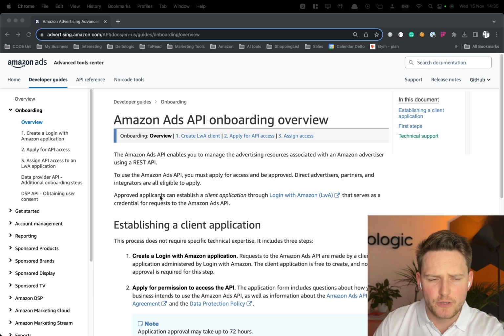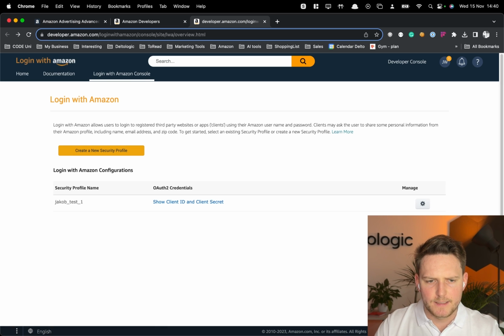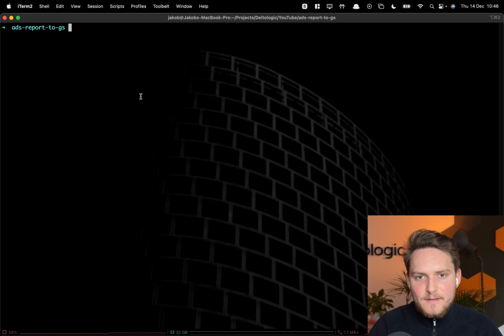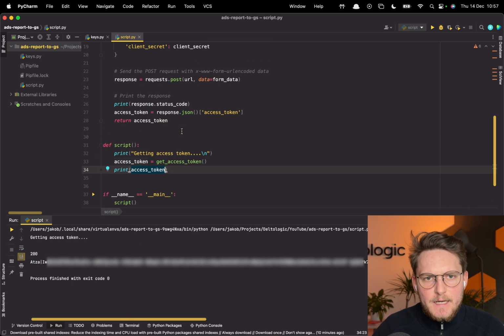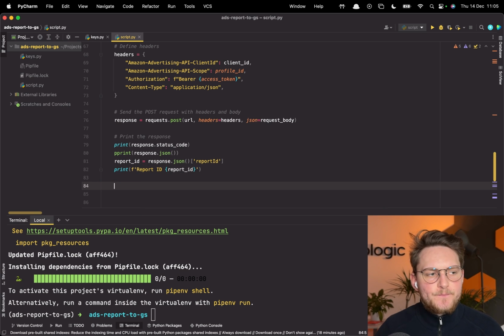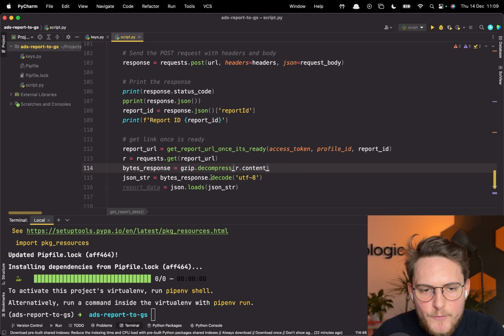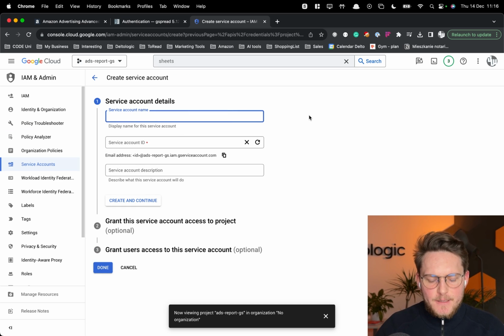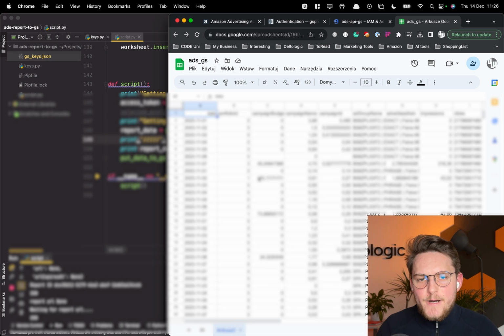Automate your Amazon Ads Reports with Google Sheets and Python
In this tutorial, I will guide you through the process of connecting to the Amazon Advertising API using Python. We will focus on retrieving the Advertised Products - Sponsored Products report, parsing it and uploading the data to Google Sheets.
Our journey will involve navigating the Amazon Ads API documentation and covering five key steps:

1. Authorization Grant Creation: We'll set up an authorization grant for an advertising account. This step enables an advertising user account to authorize your Login with Amazon (LwA) client.
2. Token Generation: Next, we'll obtain access and refresh tokens. This involves using the authorization grant to acquire an access token for making API calls and a refresh token to generate new access tokens.
3. Profile Retrieval: We'll fetch a profile ID that represents the user account in a specific advertising marketplace.
4. Downloading Sample Reports: I will show you how to download a sample report for Advertised Products - Sponsored Products using the API and the requests library.
5. Parsing and Uploading Data: Finally, we'll parse the data, establish a connection with the Google Sheets API, and upload the information there.

0:00 – Intro for a video about connecting to the Amazon Ads API and getting report data to Google Sheets
2:05 – Deltologic as Development partner for Ads API
2:52 – Amazon Ads API onboarding overview
4:17 - Establishing a client application
5:32 - Create a Login with Amazon application
6:45 Apply for Amazon Ads API access
7:16 Assign API access to a Login with Amazon application
8:18 – Amazon ADs API URL prefixed for the region
8:54 – Setup Python env
9:50 – Connect To Amazon Ads API with Python
14:42 – Setup Google Sheets API
22:30 – Code logic to get Amazon Ads report to Google Sheets
24:52 – Summary of the Ads API video